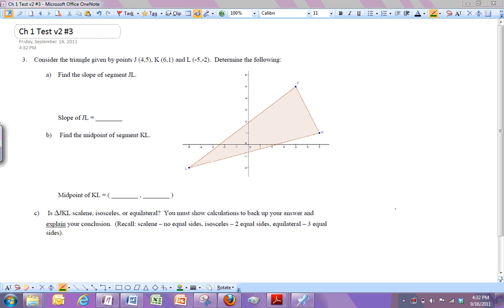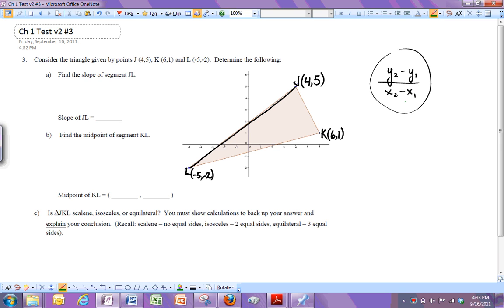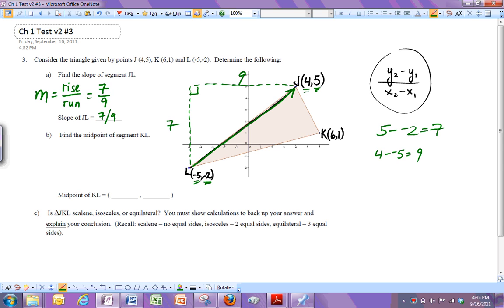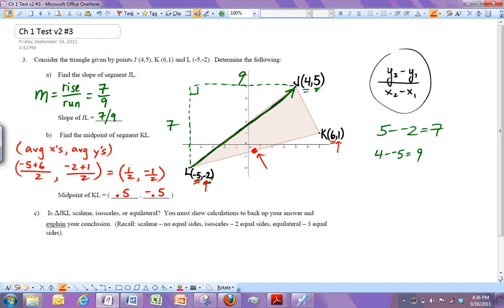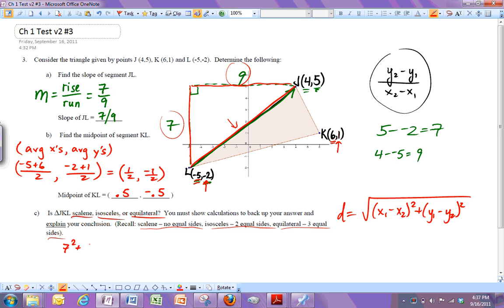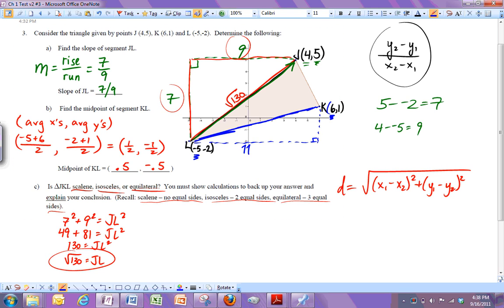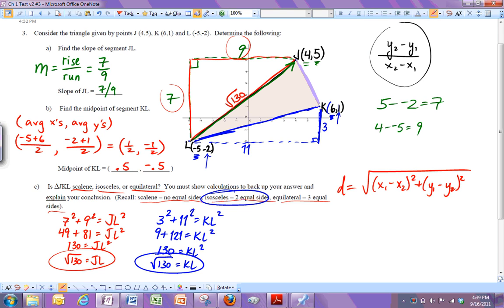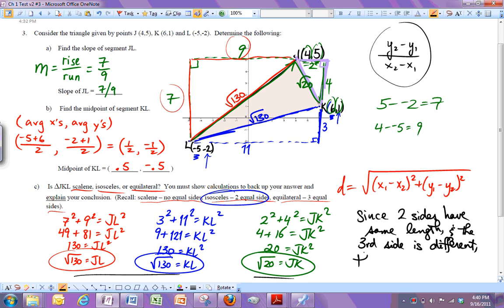Ch 1 Test v2 #3.wmv